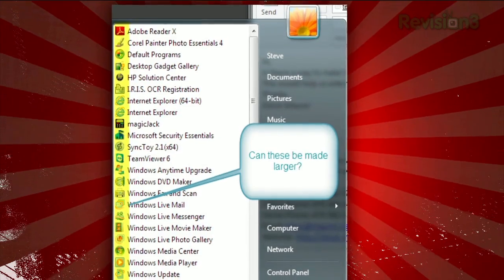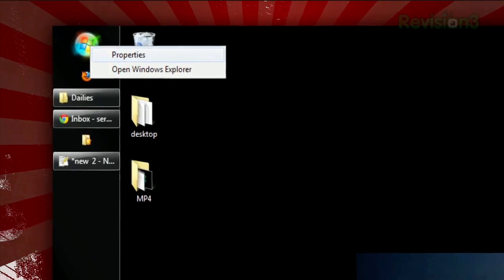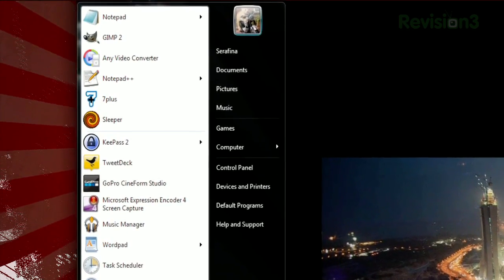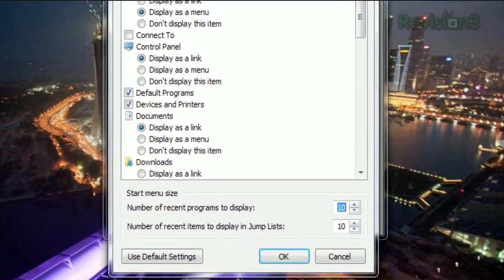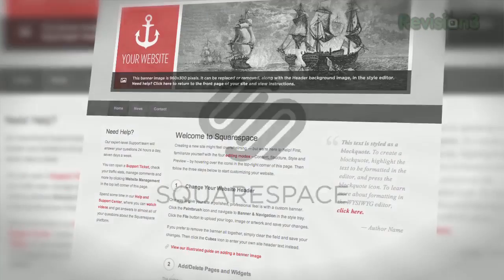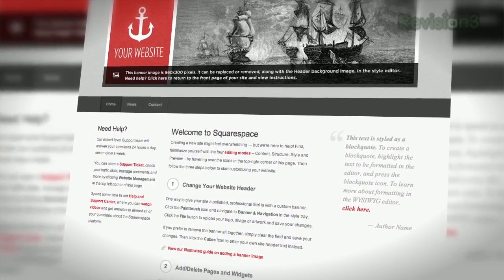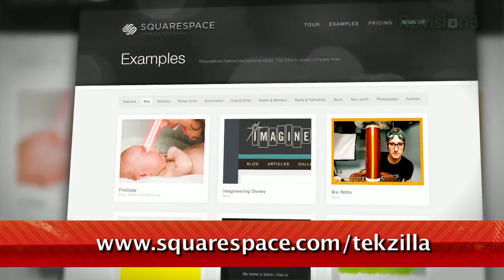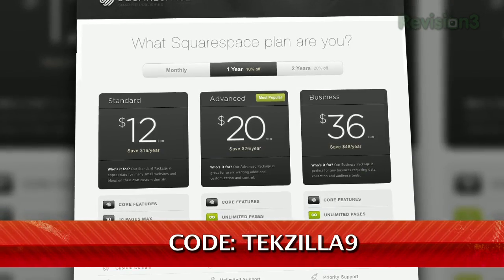Super Size Your StartUp Menu - Tekzilla Daily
Want to enlarge those icons in the start menu? On today's Tekzilla Daily, Veronica has a tip to make those apps easier to see.